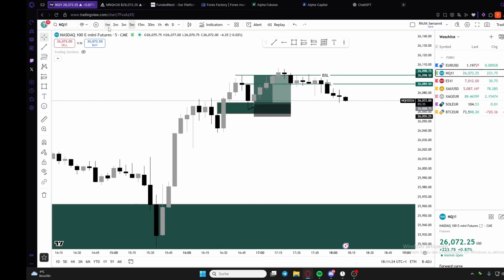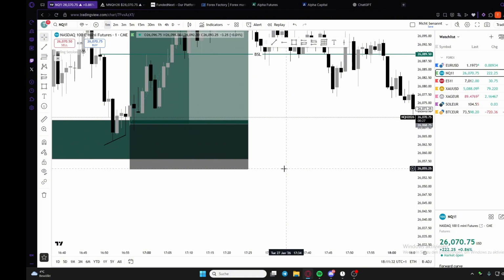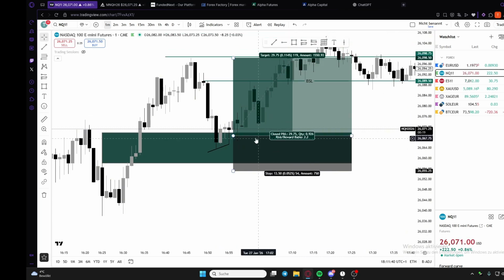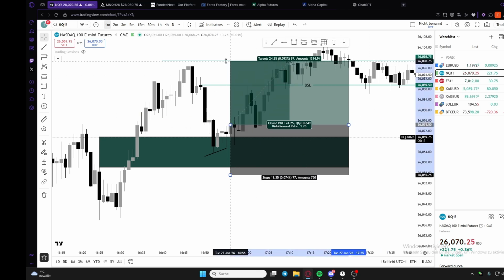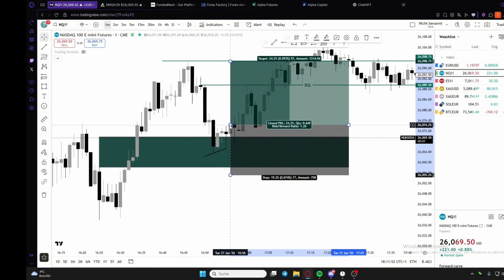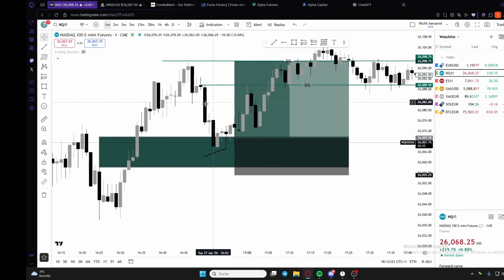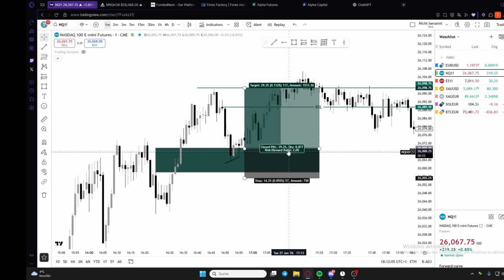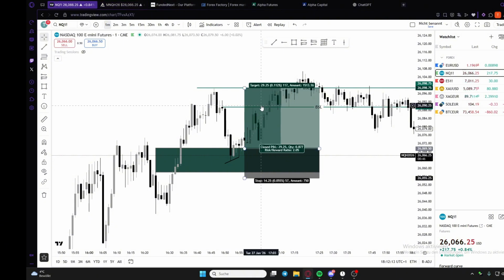The Power of low time frame retracements* (Making 230$) Day 27/365 from 0$ to 1.000.000$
CapCut Ich habe dieses tolle Video mit CapCut erstellt. Tippe auf den Link, um CapCut zu testen